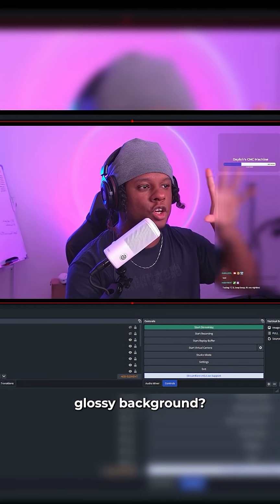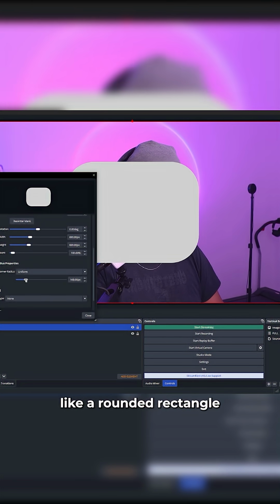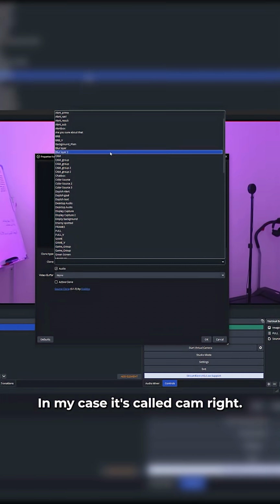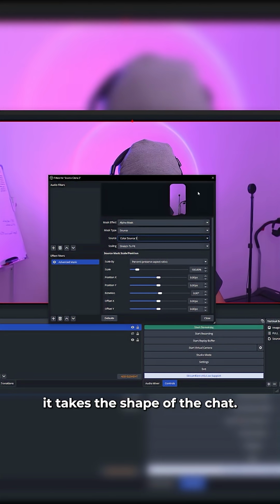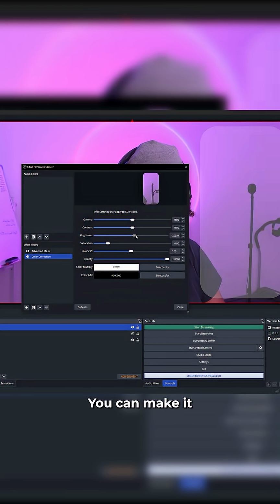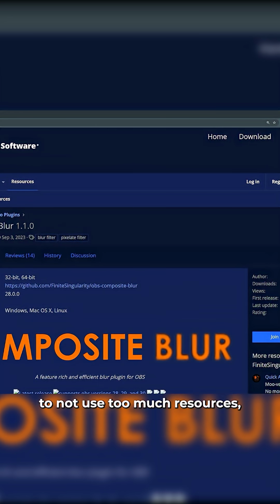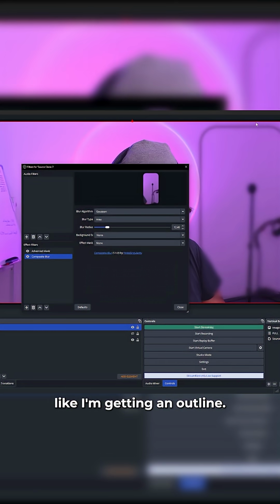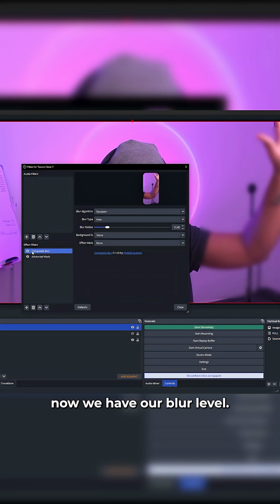This OBS Studio trick is so easy to do.